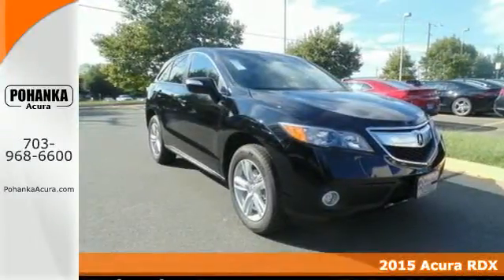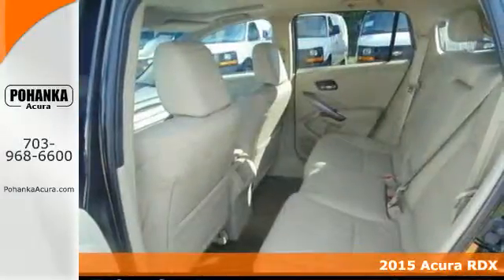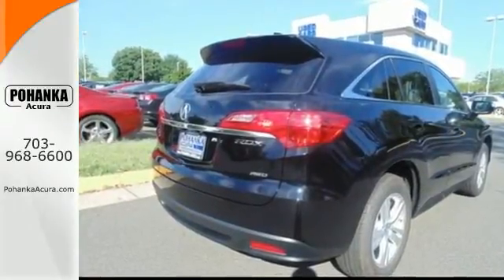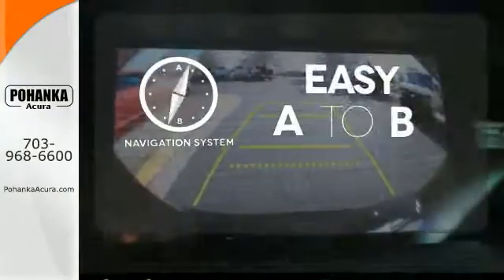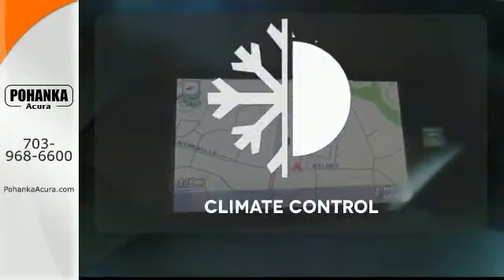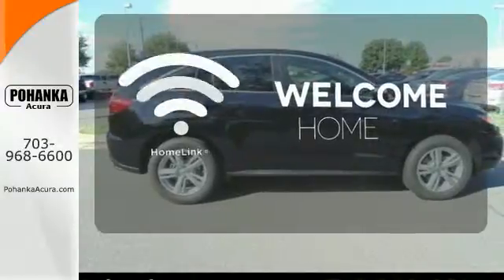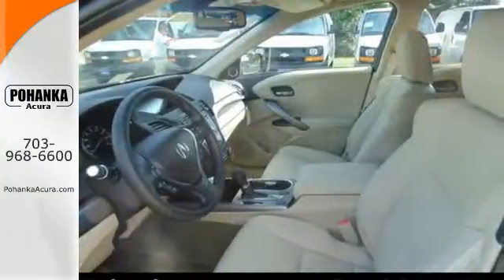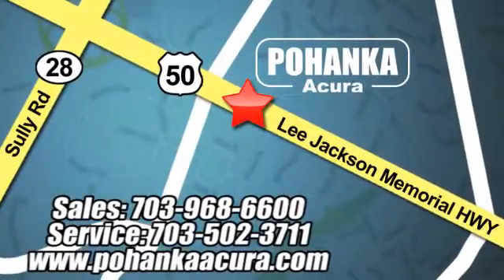2015 Acura RDX Chantilly VA Acura Washington-DC, MD FL008627 - SOLD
Year: 2015
Make: Acura
Model: RDX
Trim: Base
Engine: 3.5L V6 SOHC 24V i-VTEC
Transmission: 6-Speed Automatic
Color: Black
Interior: Parchment
Stock #: FL008627
VIN: 5J8TB3H53FL008627
Navigation! Isn't it time for an Acura?! Don't pay too much for the good-looking SUV you want...Come on down and take a look at this stunning-looking 2015 Acura RDX. Have one less thing on your mind with this trouble-free RDX.

Address:
13911 Lee Jackson Hwy Chantilly VA